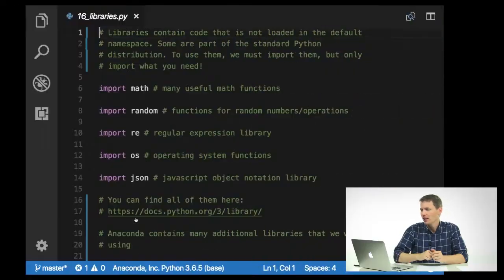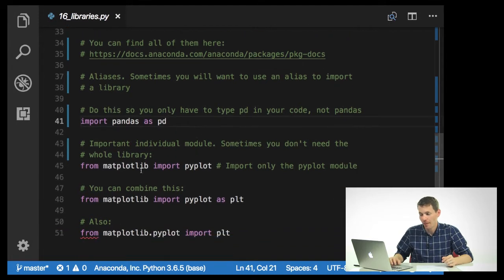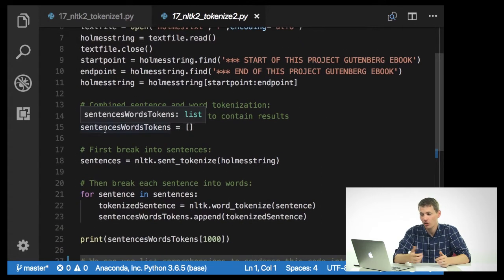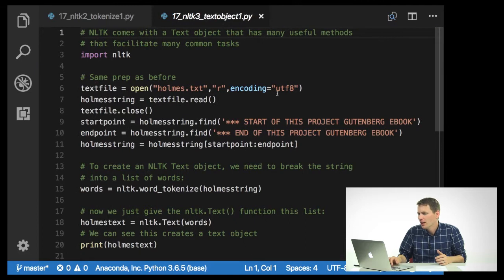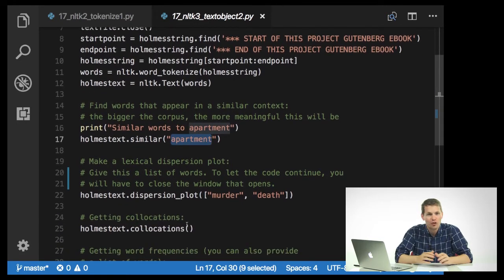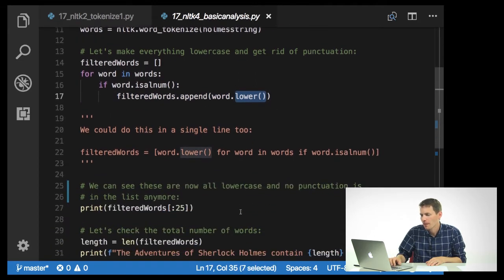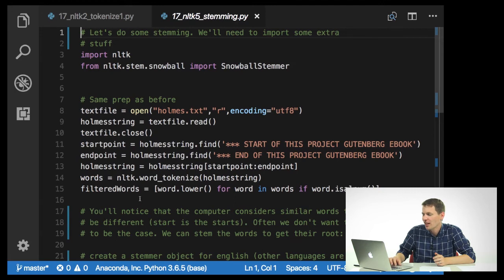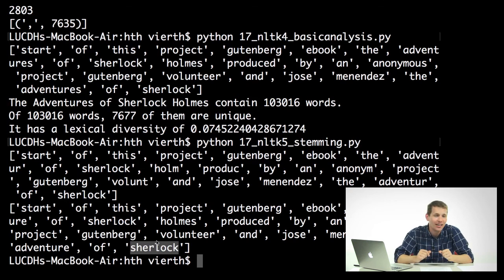Episode 13: Libraries and NLTK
In this episode I introduce the concept of libraries and cover the basics of the Natural Language Toolkit.